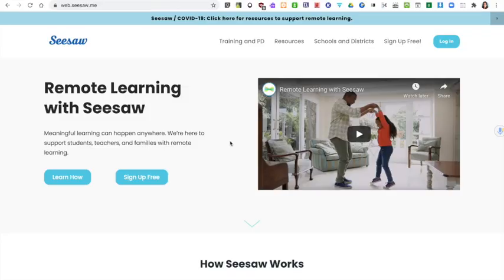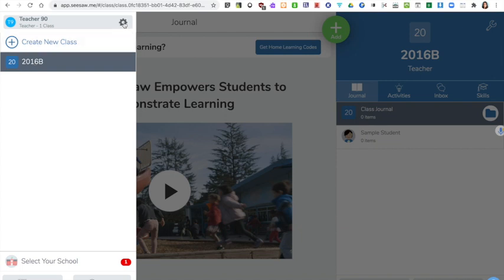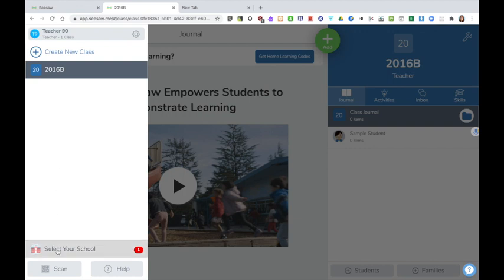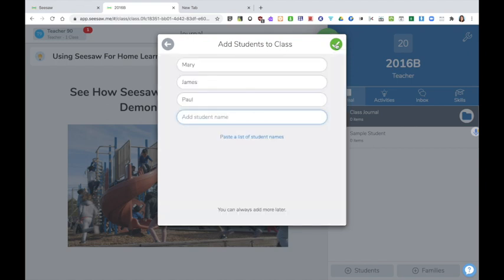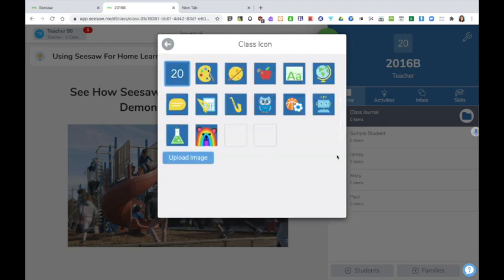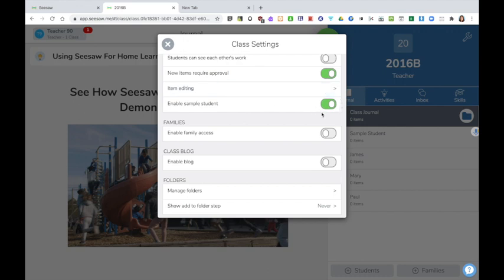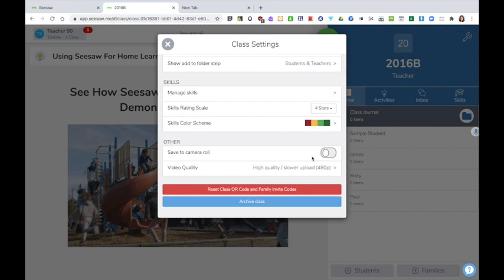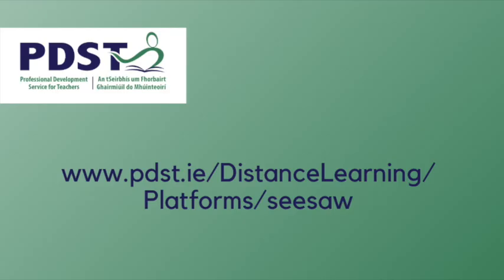Seesaw - Getting Started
This video shows teachers how to set up a class in Seesaw.